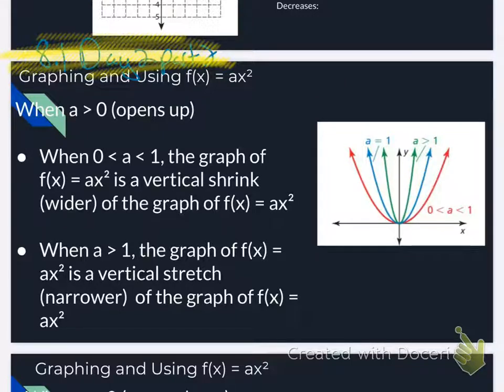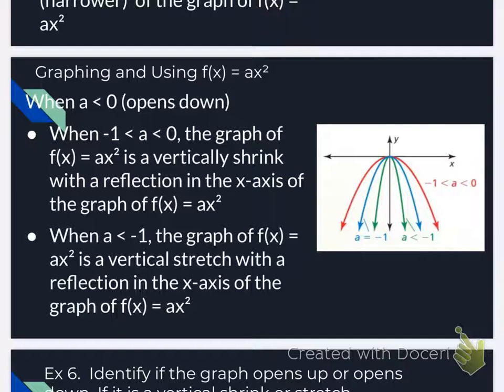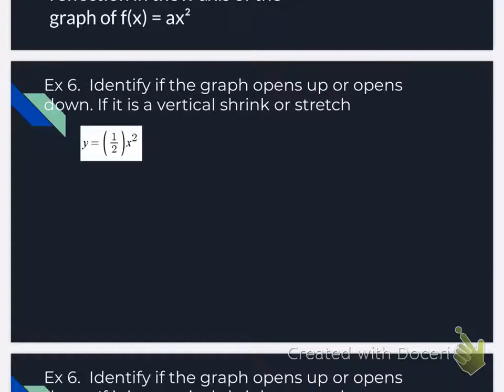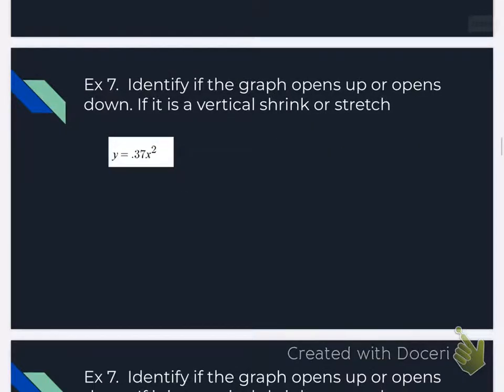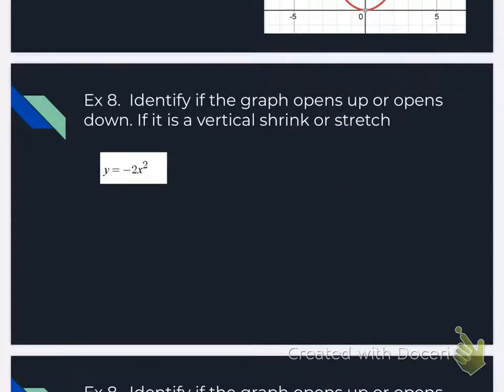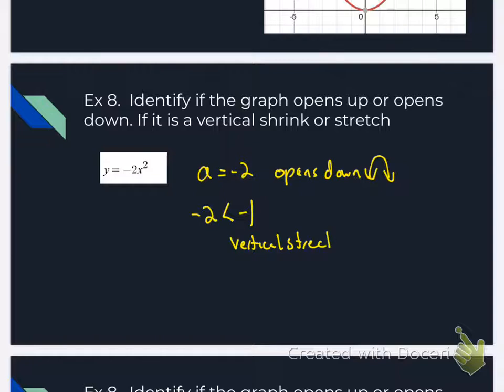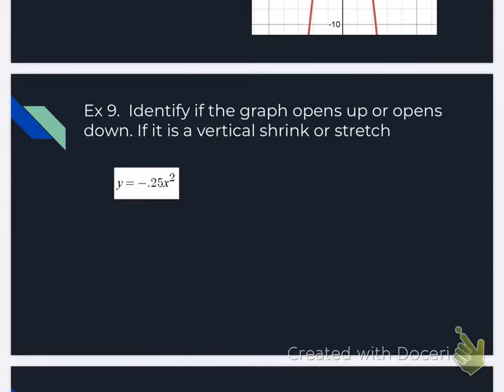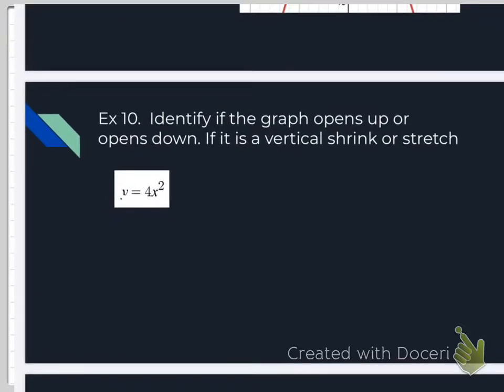Algebra I: 8.1 graphing f(x)=x^2 day 2 part 2